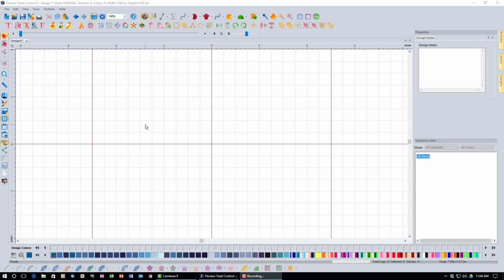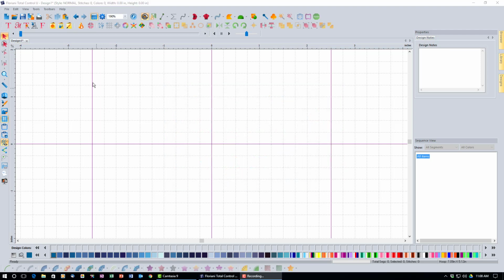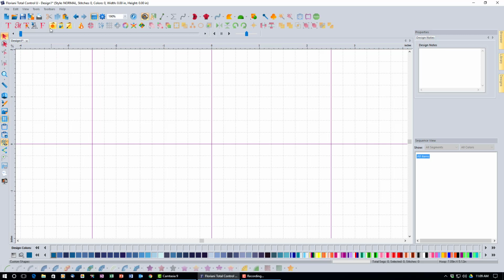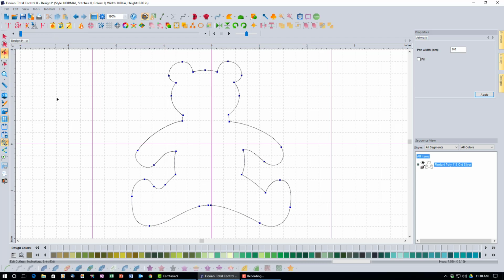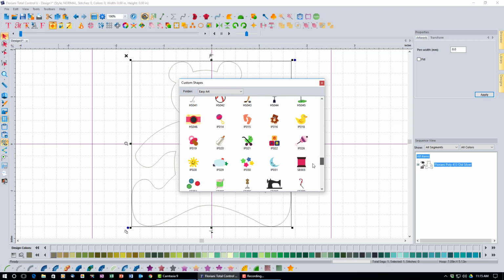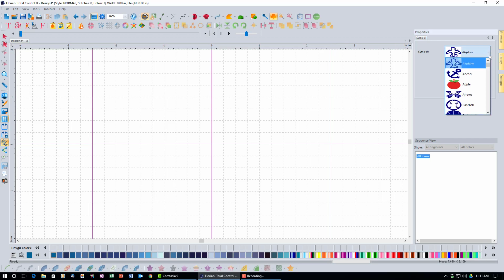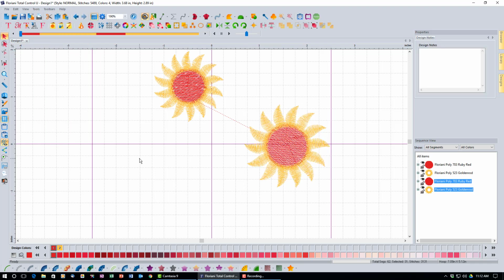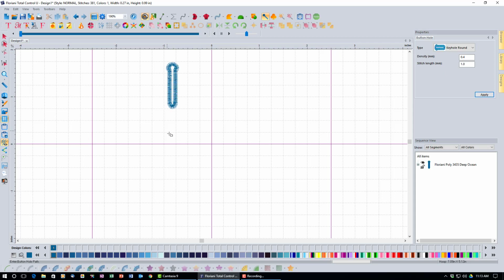FTC22 - Working with Built in Art Images and Designs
In this video, Mark Garetz goes over working with built in Art, Images, and Designs inside of Floriani Total Control U Software.